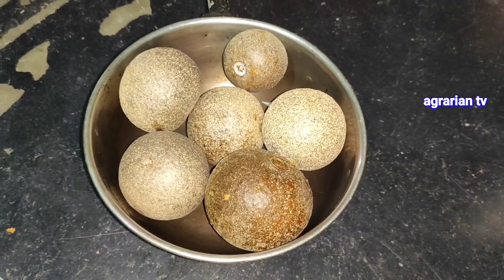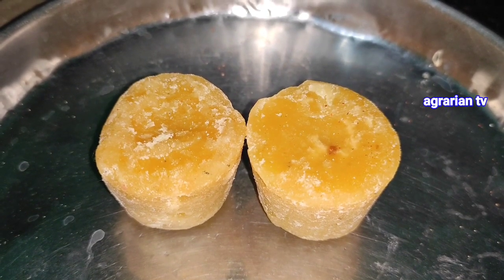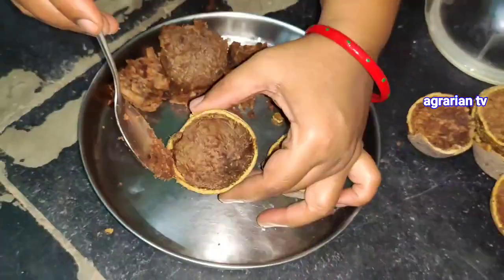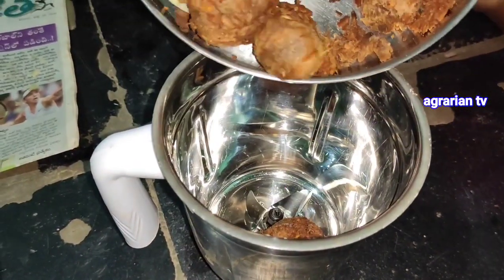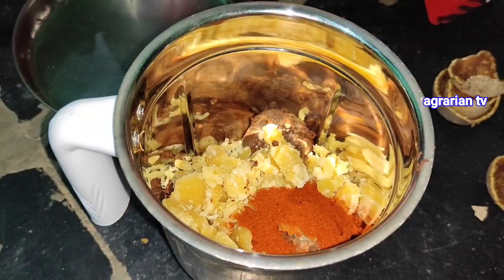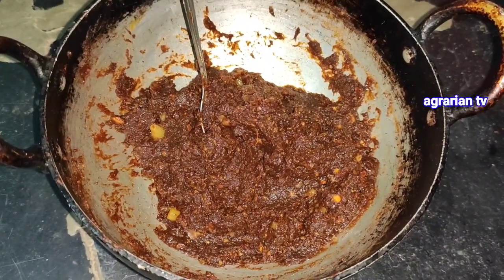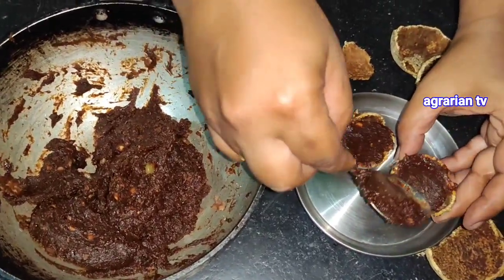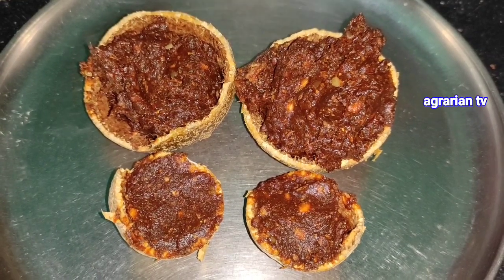|| Wood Apple Bhel Receipe || Weekend Snack || agrarian tv ||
Share your thoughts and findings using comments section below the video.

If you want to contribute for my daily needs, here is my account details:

Bank: Syndicate Bank
Name: Abhilash VK
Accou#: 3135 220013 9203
IFSC Code: SYNB0003135
Branch : Gudibanda

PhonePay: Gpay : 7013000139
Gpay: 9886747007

Regards
Your Well-Wisher